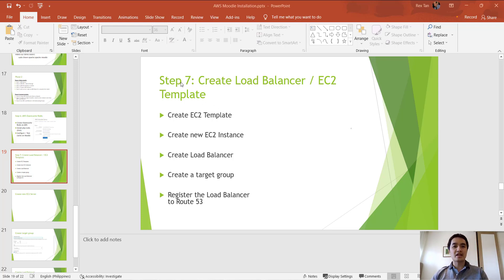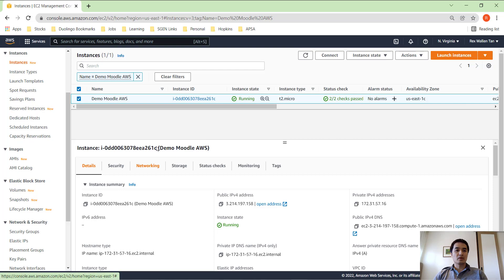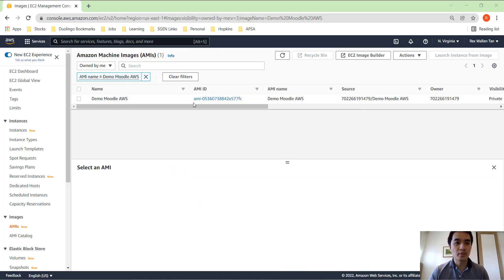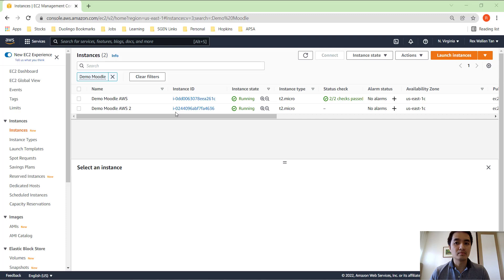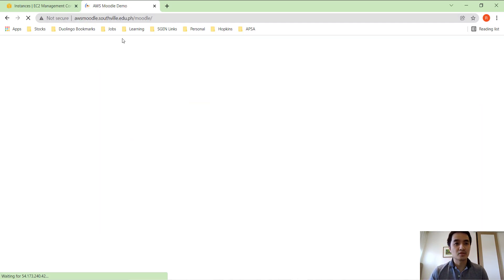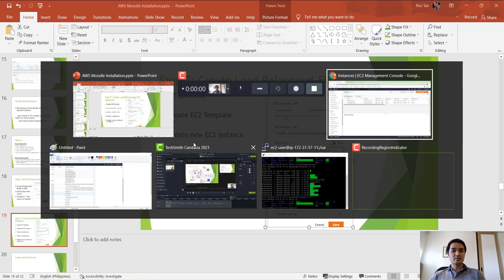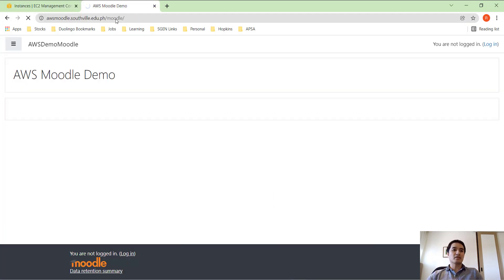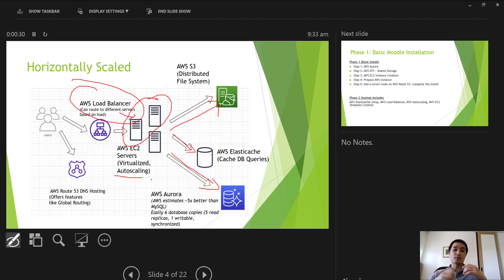Enterprise Moodle on AWS: Video 6 - AWS ALB, AMI (Load Balancer, Images)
Correction: EFS not S3!